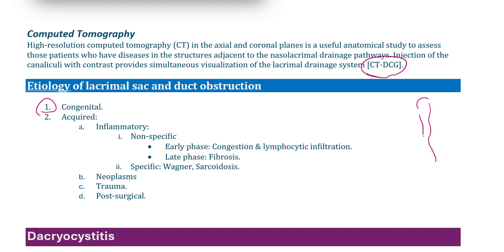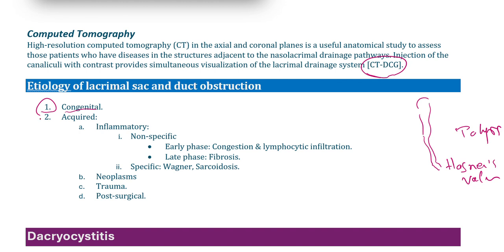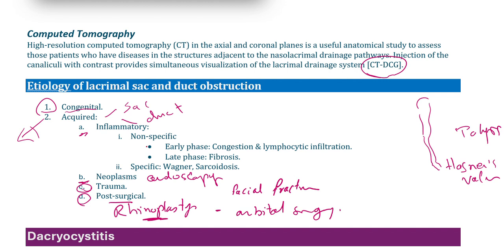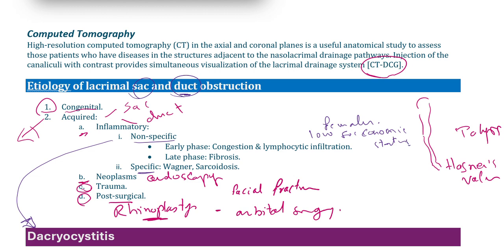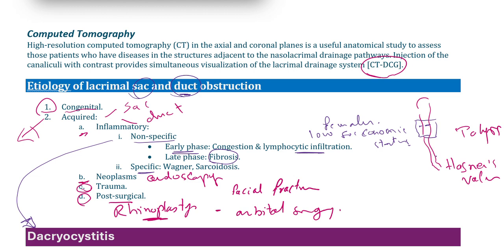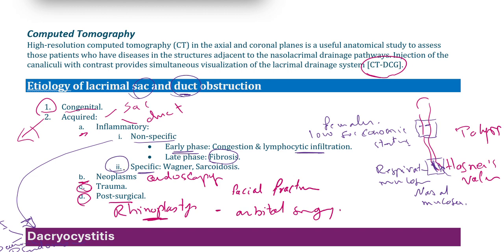Lacrimal sac/ nasolacrimal duct obstruction - Congenital versus acquired causes! FRCOphth review.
Etiology of lacrimal drainage system obstructions, including nasolacromal duct obstruction.

This review lecture guides candidates on possible causes, and the broad management guidelines in these situations, including congenital and acquired cases.